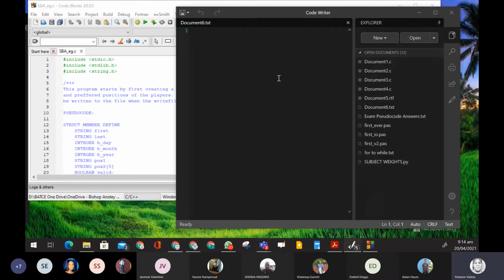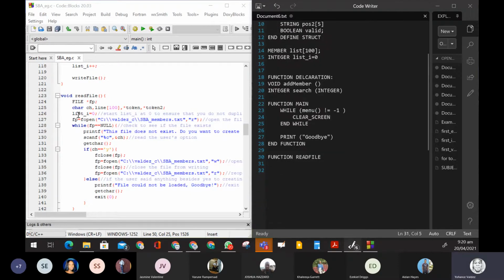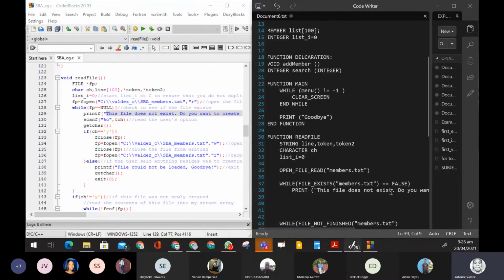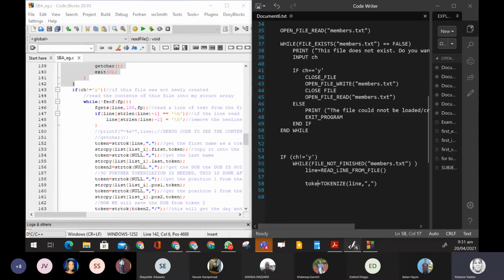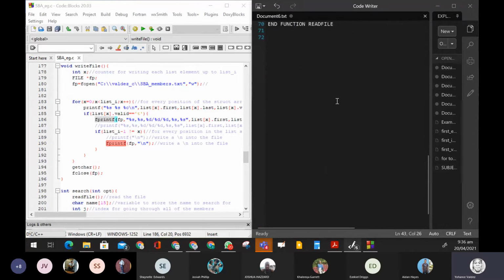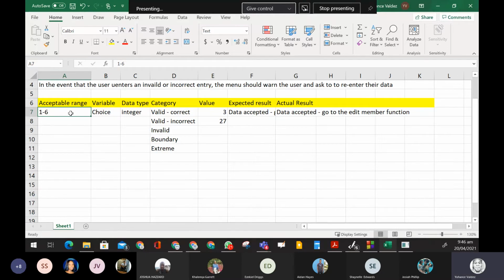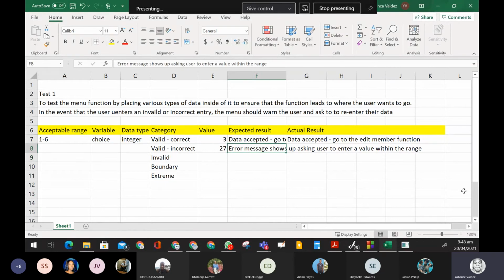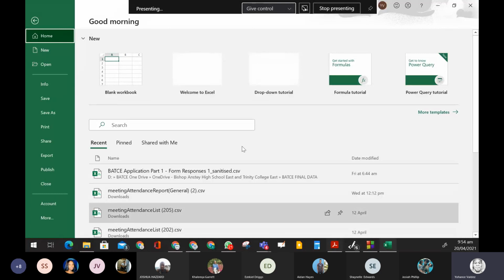Computer Science 20210420 - SBA Pseudocode and Test Plan Creation